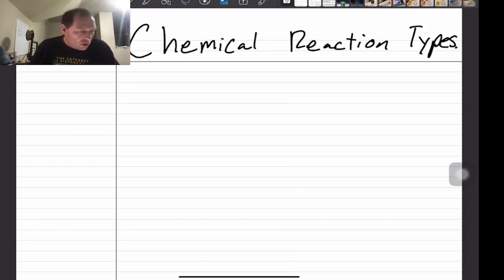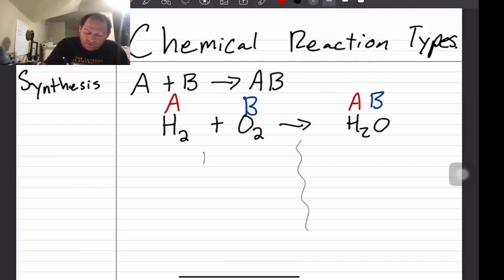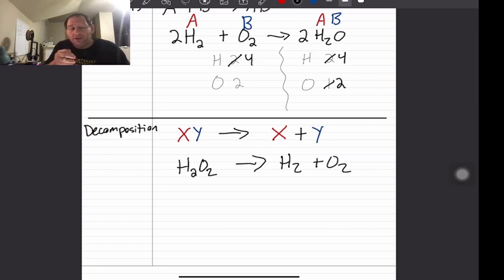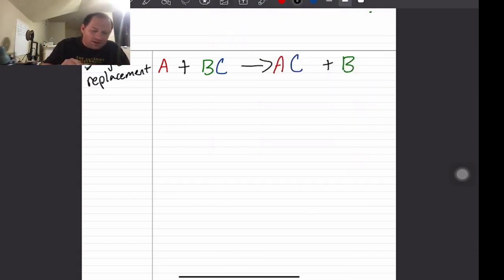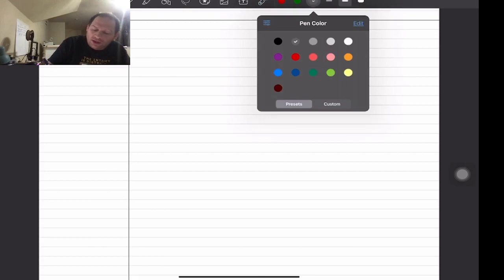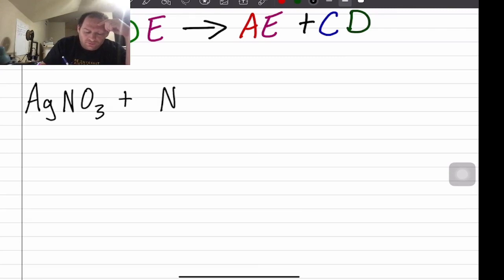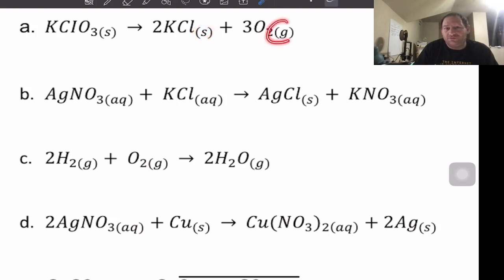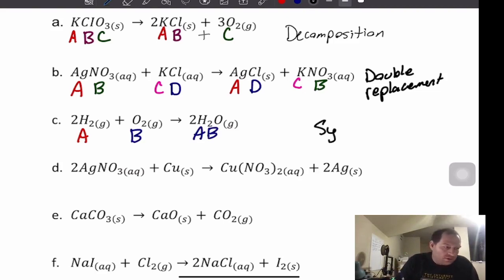Types of reactions